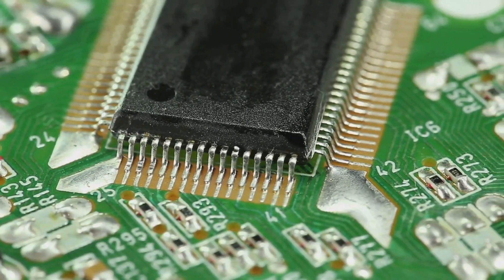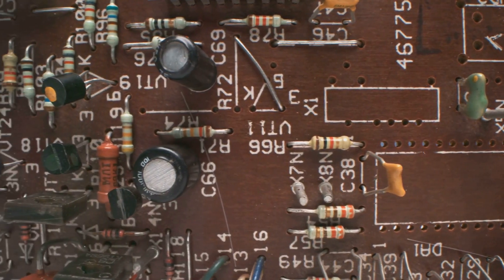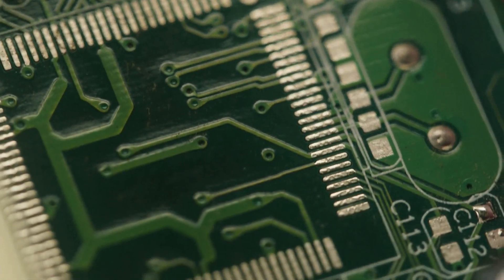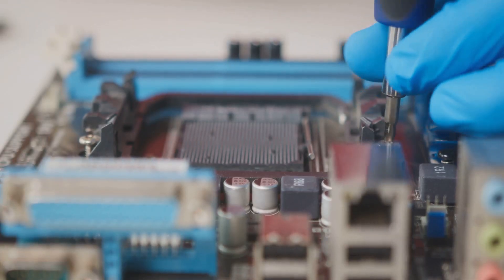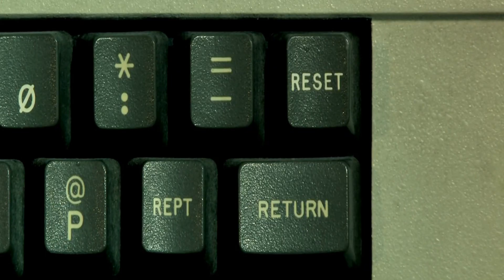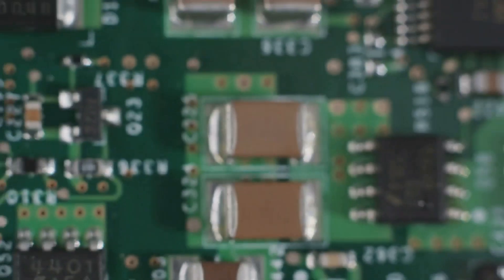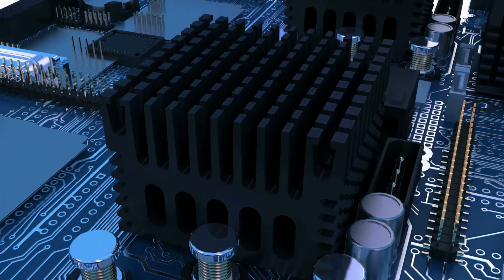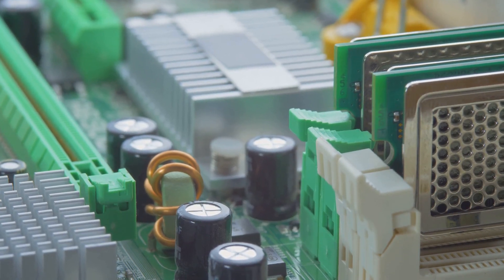What is a CMOS Battery?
In this video, we delve into the fascinating world of computer hardware and explore the role and significance of a CMOS battery in a computer system.

Join us as we break down the complexities of this small but mighty battery, and uncover why it is an integral component for maintaining the functionality of your computer. From preserving your BIOS settings to ensuring accurate system time, the CMOS battery plays a critical role behind the scenes.

Through easy-to-understand explanations and engaging visuals, we simplify the technical jargon and provide you with a comprehensive understanding of why the CMOS battery is essential for your computer's operation.

Whether you're a tech enthusiast or simply curious about computer hardware, this video is a must-watch! Gain valuable insights and enhance your knowledge about this unsung hero of computer systems.

00:00:00 Introduction to CMOS Battery
00:00:21 The Role of the CMOS Battery
00:00:49 The Importance of a CMOS Battery